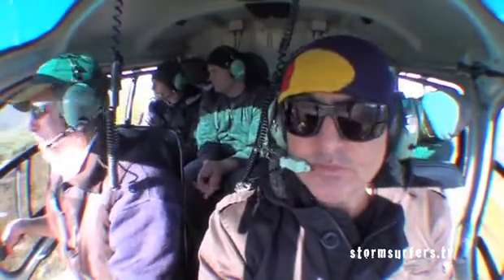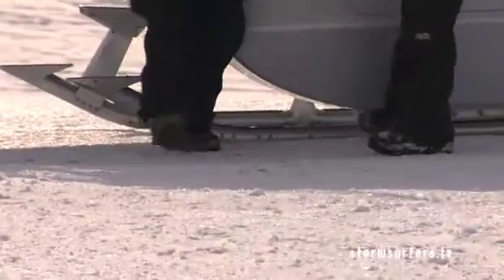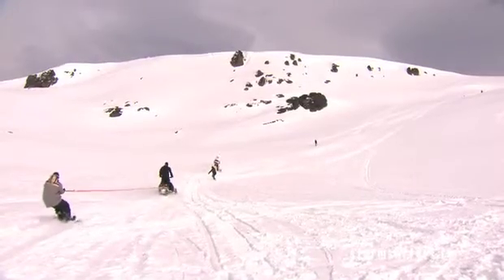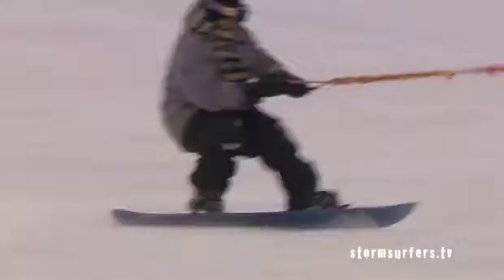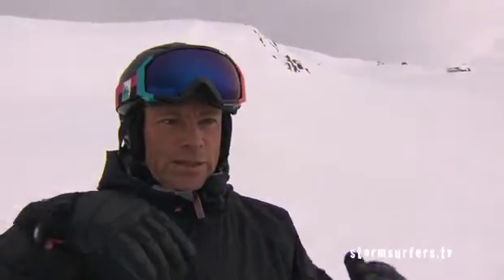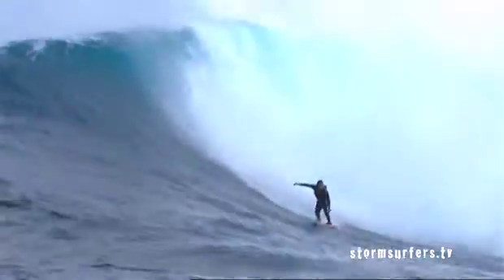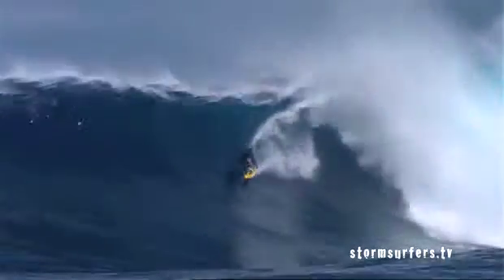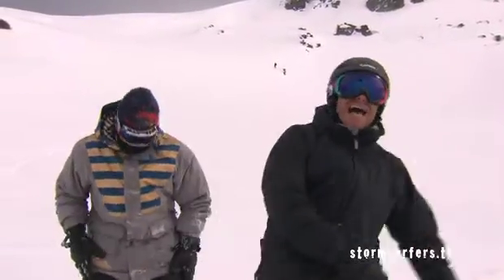Storm Surfers - Snowboarding with Ross Clarke-Jones & Tom Carroll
Ross Clarke-Jones and Tom Carroll head up the mountain and get snowtowed!